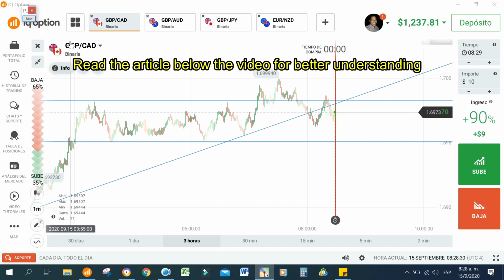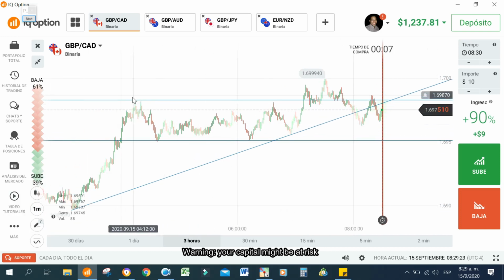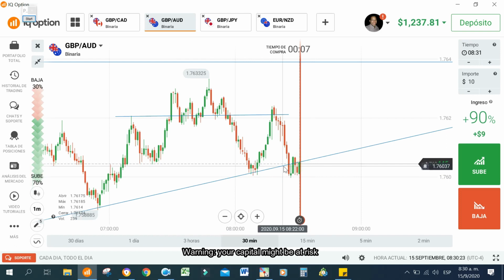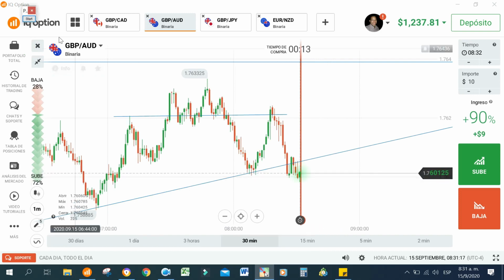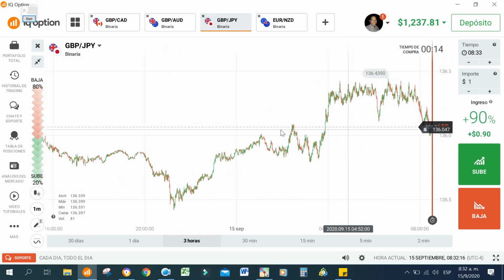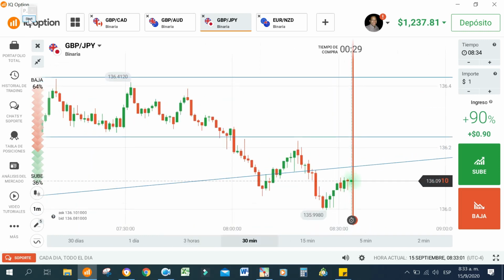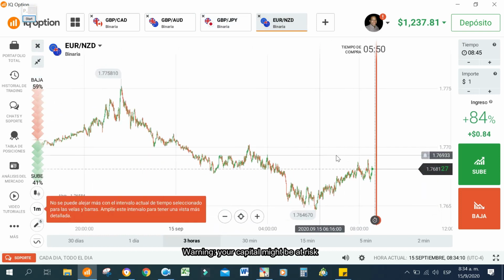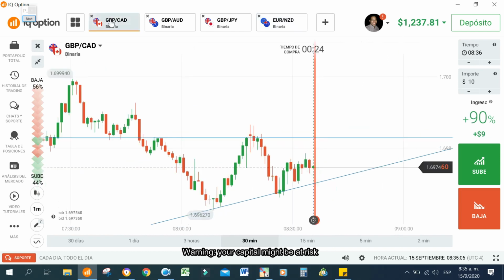Best price action patterns to trade in iqoption - I made 1,264 USD in just 10 minutes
The title for this video would be : Best price action patterns to trade in iqoption.

Content: How price action works in iq option. We explain a trading strategy very profitable for iq option. Is very impotant to know how to traze support and resistances levels to get trading opportunities. Iq option is a broker expert in binary options and forex.

I teach you how to place support and resistances levels and how to combine them with the rsi indicator.

Learn how candlestick can work to help you identify high probability trading setups, using price action will give you the ability to identify for 90% the next candlestick form.

Favorite Binary Options Pairs:
EUR/USD
GBP/USD